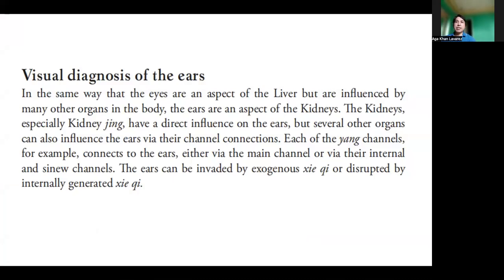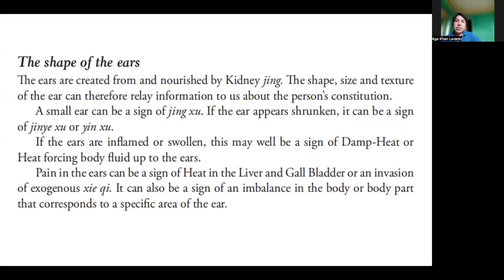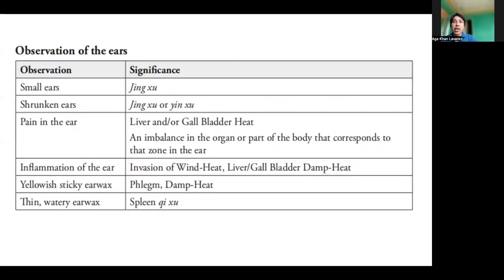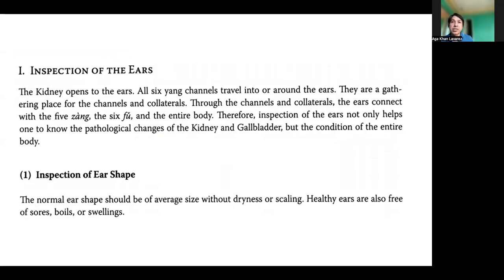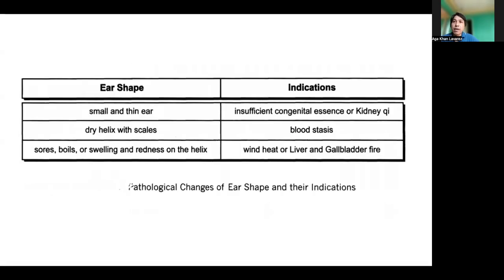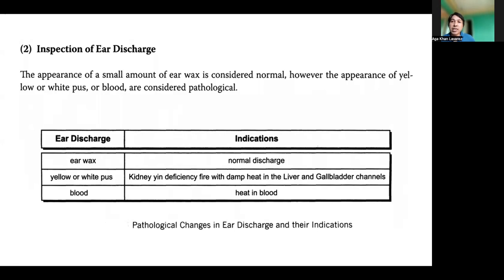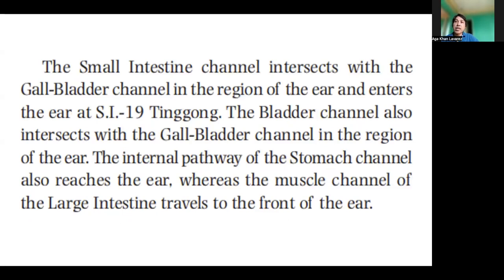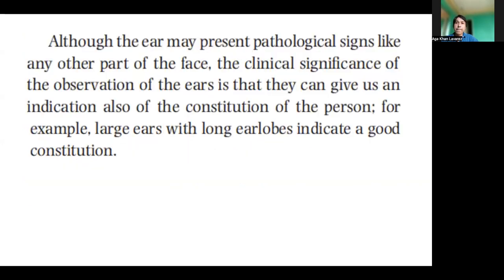OBSERVATION OF THE EARS IN CHINESE MEDICINE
The ears are related to the Kidneys. Chapter 17 of the ‘Spiritual Axis’ says: ‘Kidney-Qi opens into the ears, when the Kidneys are harmonized the ears can detect the five sounds’. Chapter 5 of the ‘Simple Questions’ says: ‘The Kidneys govern the ears’. Chapter 37 of the ‘Spiritual Axis’ says: ‘The ears are the sense organ of the Kidneys’.

Although the relationship between the ears and the Kidneys is very strong, other organs also influence the ears. For example, the Heart has an influence on the physiology and pathology of the ear. Chapter 4 of the ‘Simple Questions’ says: ‘The South corresponds to the colour red and to the Heart which opens into the ear’.

All the Yang channels reach or enter the ears. Both Lesser-Yang channels (i.e., Gall-Bladder and Triple Burner) have a strong influence on the ear also, the former circling around the ear and the latter entering the ear. These two channels are particularly involved in acute ear pathologies characterized by either Wind-Heat or Damp-Heat affecting the ears.

The Small Intestine channel intersects with the Gall-Bladder channel in the region of the ear and enters the ear at S.I.-19 Tinggong. The Bladder channel also intersects with the Gall-Bladder channel in the region of the ear. The internal pathway of the Stomach channel also reaches the ear, whereas the muscle channel of the Large Intestine travels to the front of the ear.